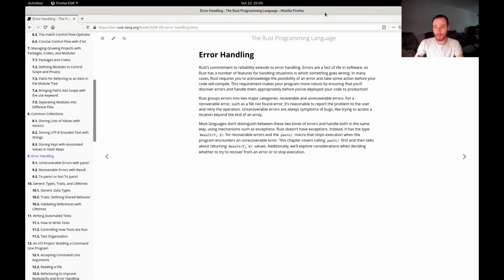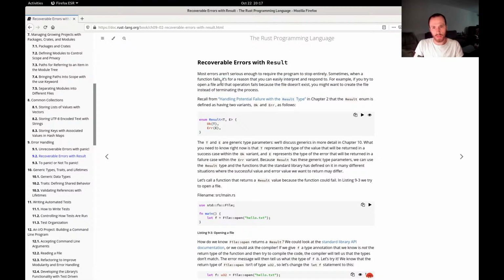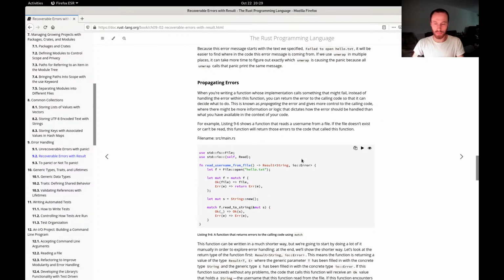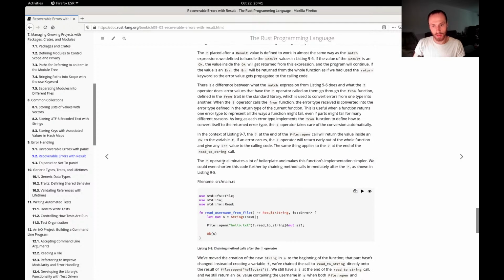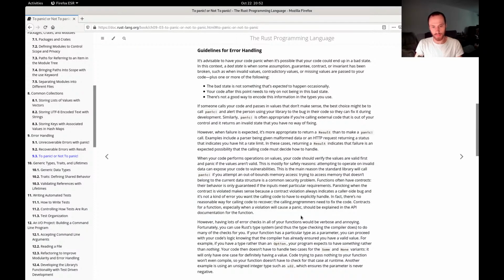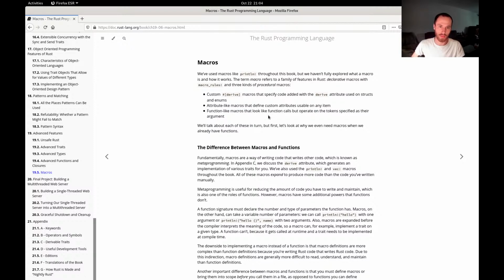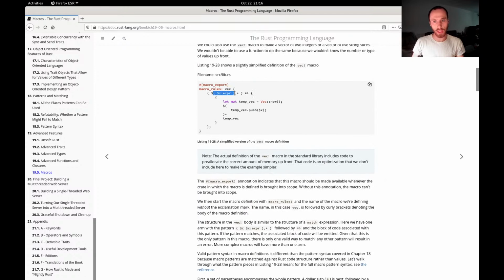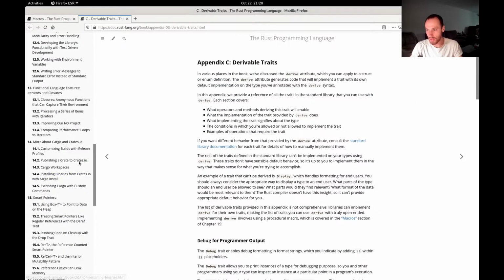Error Handling - Learning Rust from "The Book" Pt. 8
We're going to be learning about error handling from Rust's official introductory book into the language.